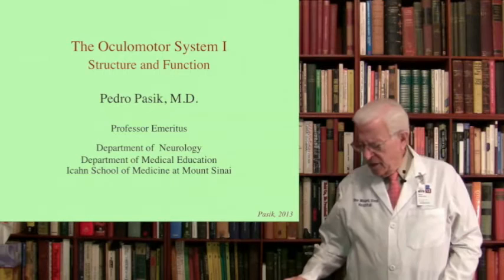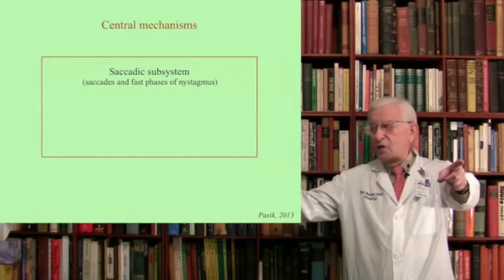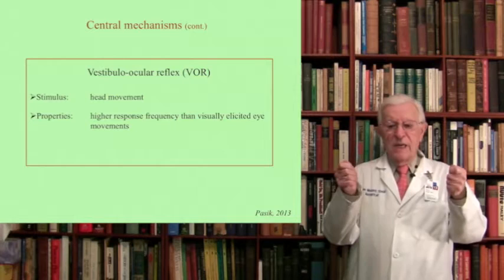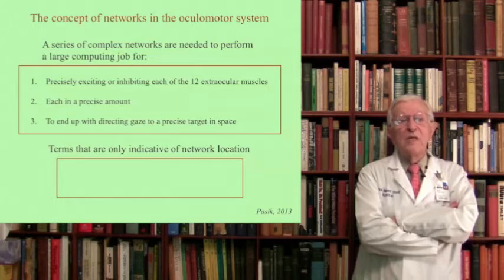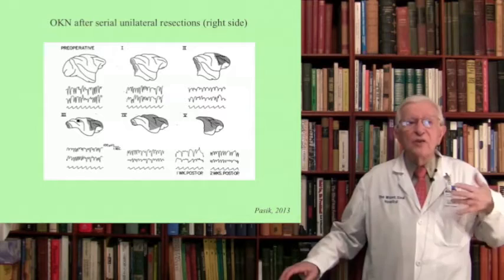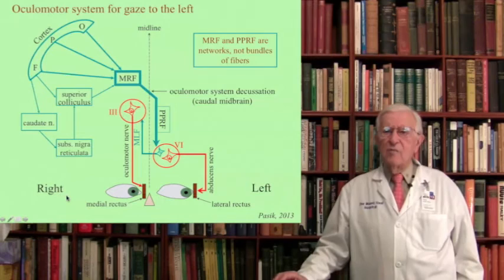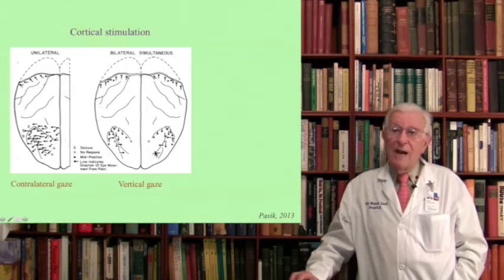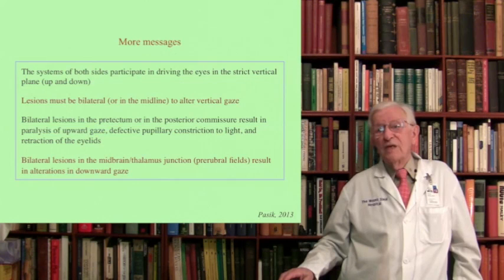Lecture 6. The Oculomotor System I-II Structure, Function and Dysfunction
Objectives
To gain an understanding of:
• The role of eye movements in visual perception
• The peripheral and central mechanisms involved
• The properties of various subsystems subserving their function
• The concept of networks in the oculomotor system
• The functional pathways for saccades in the horizontal plane
• The functional pathways for saccades in the vertical plane
• The effects of lesions on gaze